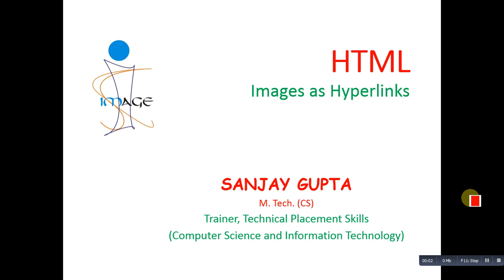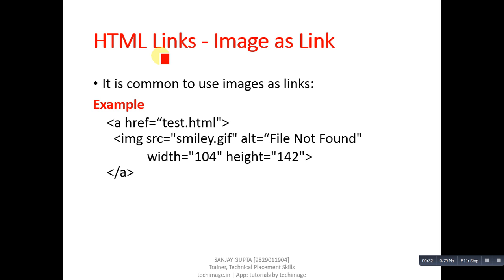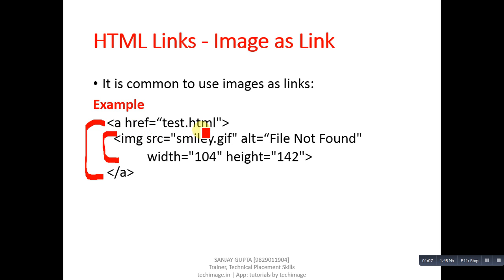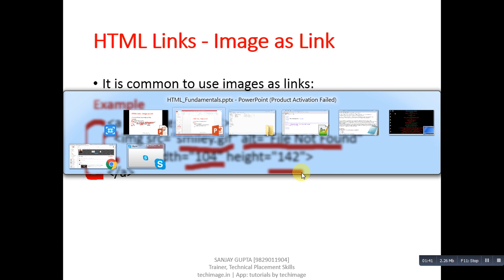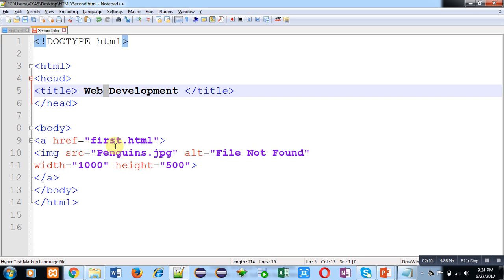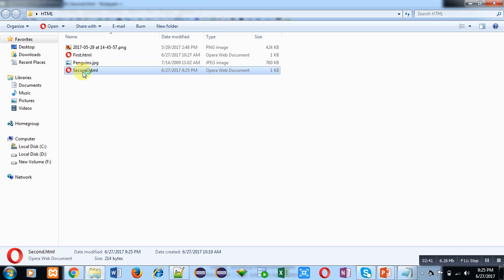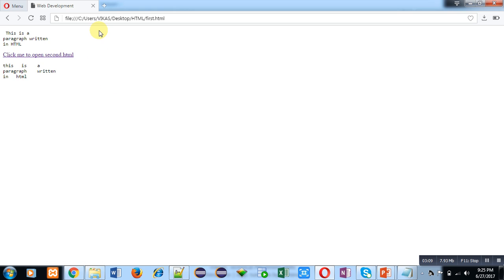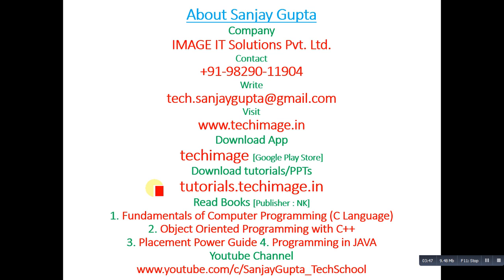06 HTML | Images as Hyperlinks | Learn Programming by Sanjay Gupta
In this video how to insert images as hyperlinks in HTML is explained with the help of practical demonstration.